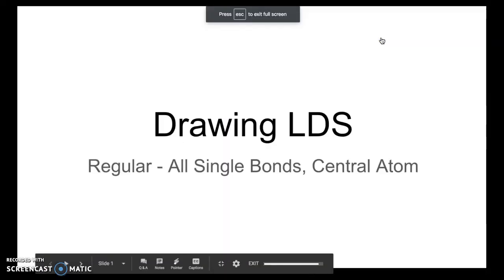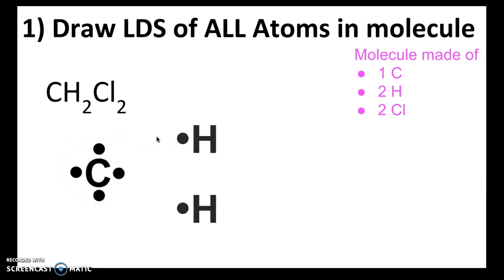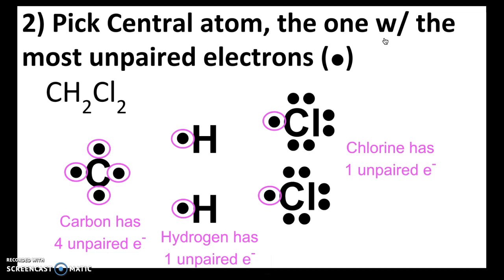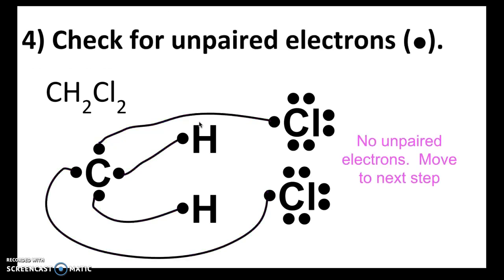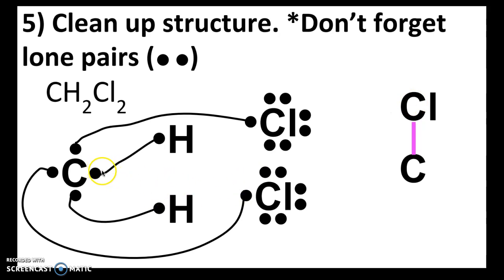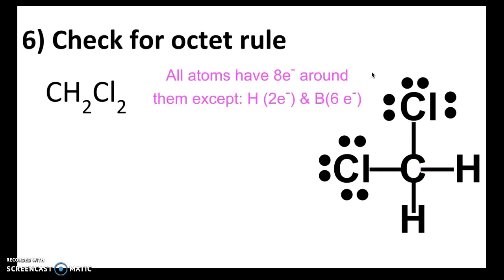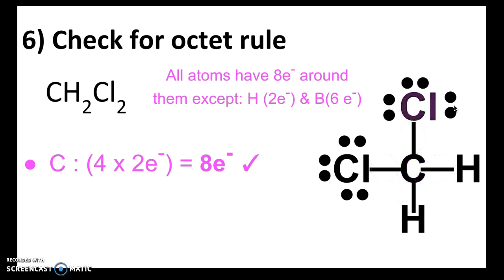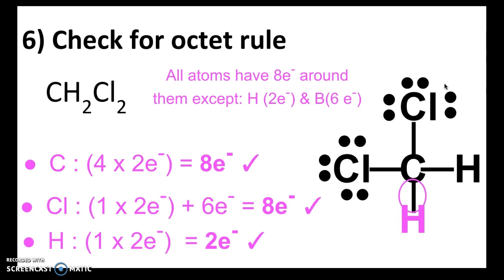LDS CP Chem Regular